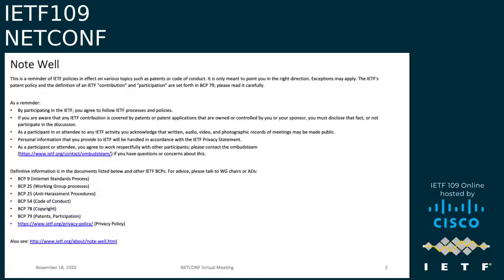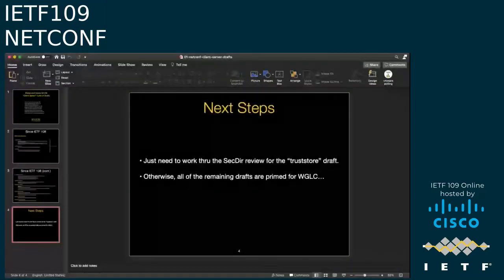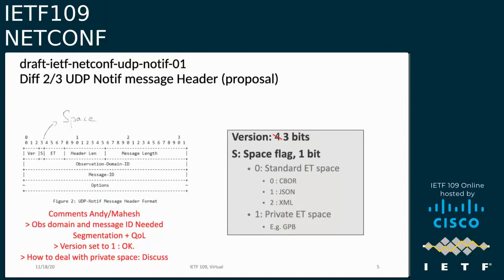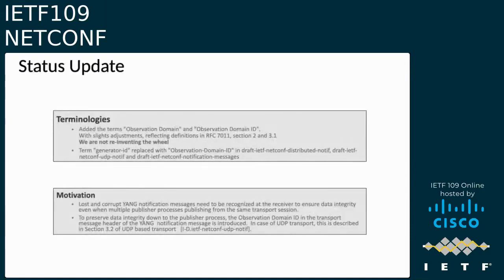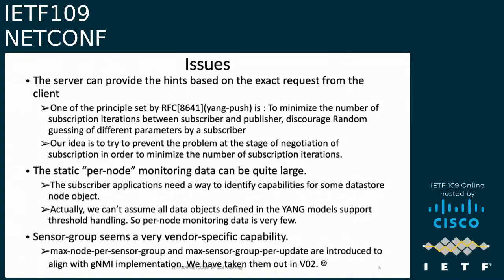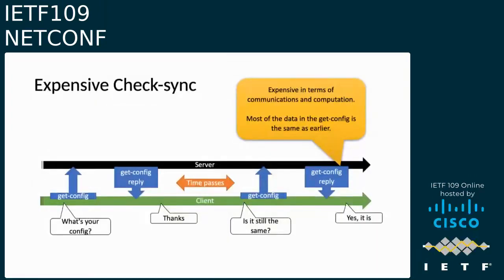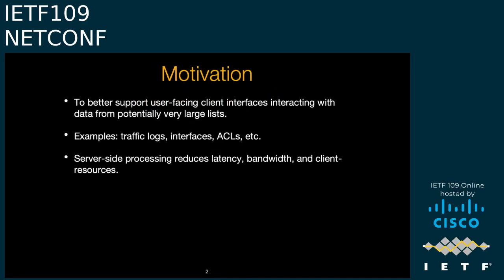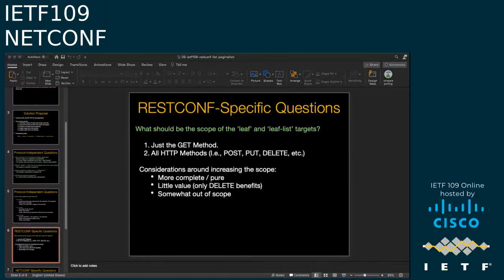NETCONF 20201118 0500